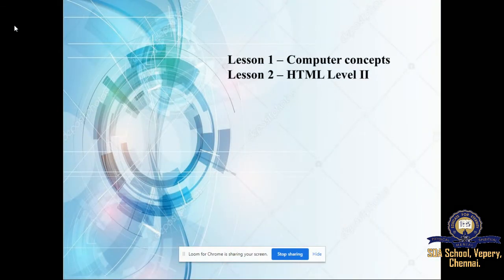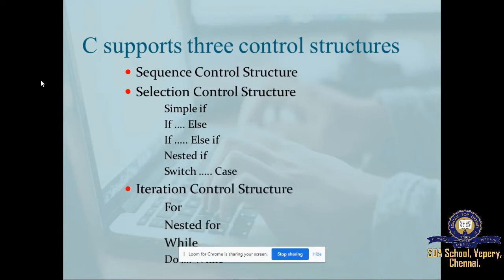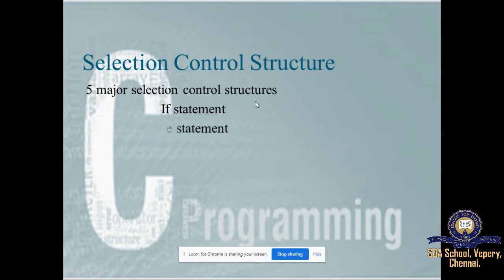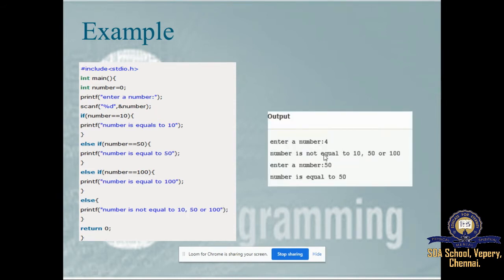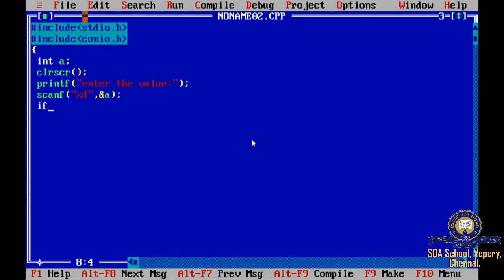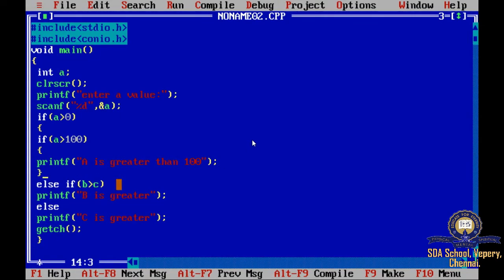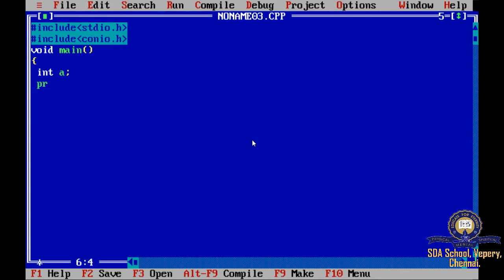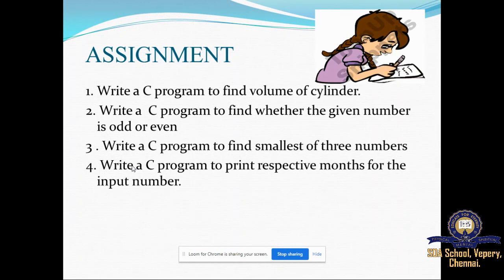Class 9/TNB/Computer/Ln 2/Session 12